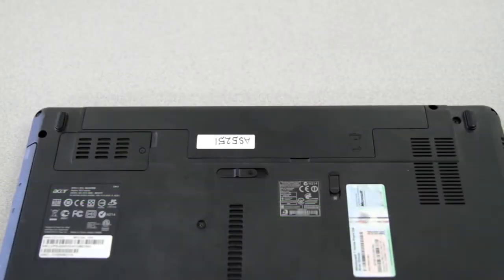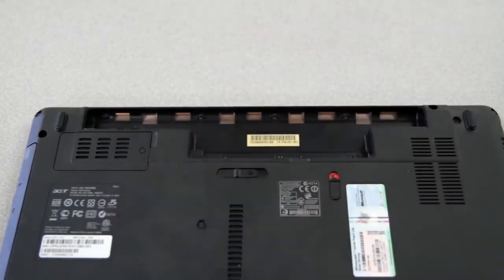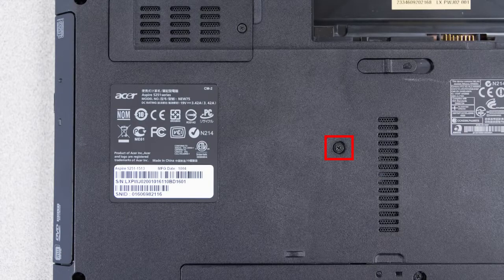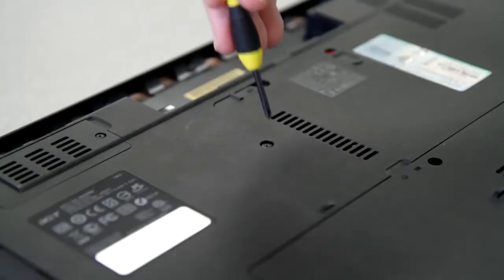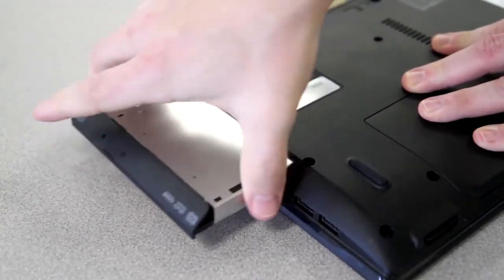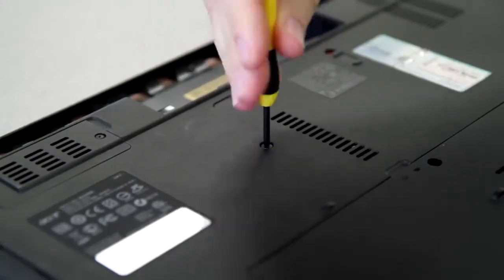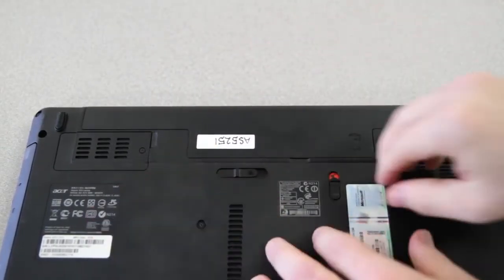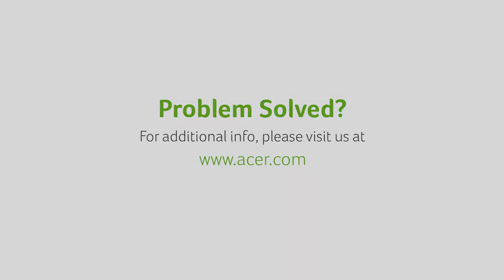Notebooks - How to Remove and Replace the Optical Drive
This video shows you how to remove and replace the optical drive on notebooks.